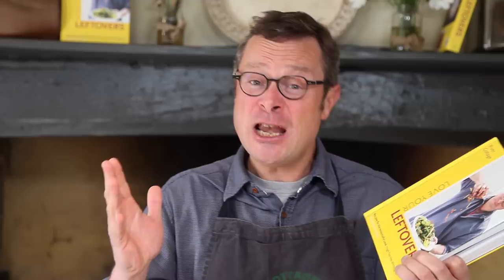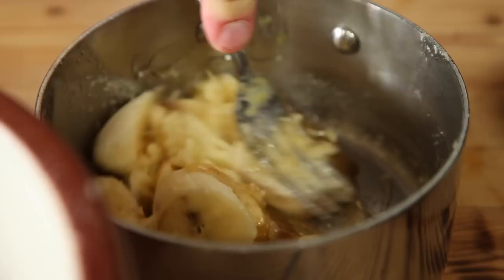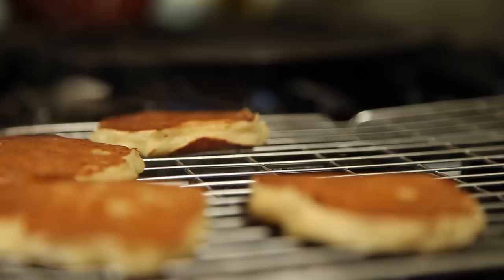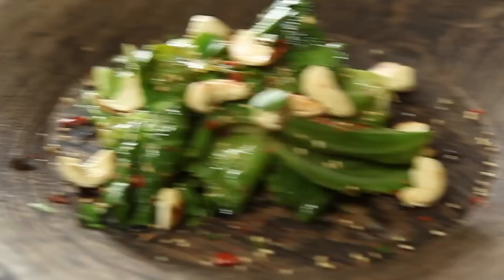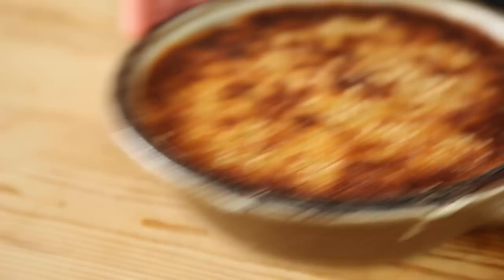New series: Love your Leftovers with Hugh Fearnley-Whittingstall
In this exclusive new series for River Cottage Food Tube, Hugh offers nifty and creative ideas to transform leftovers into irresistible meals. His new book, ‘Love your Leftovers’ is packed with practical advice for cooking on a weekly basis with leftovers in mind – helping to save money and avoid waste.

With recipes for transforming leftover meat into Chilli beef noodles, Stew enchiladas, Spicy chicken salad with peanut butter dressing; surplus root vegetables into Roast root hummus, Quick lentil and parsnip curry and Beetroot and caraway seed cake; and spare eggs into Hazelnut remoulade and easy Macarons, this is the ultimate companion for everyone’s kitchen.